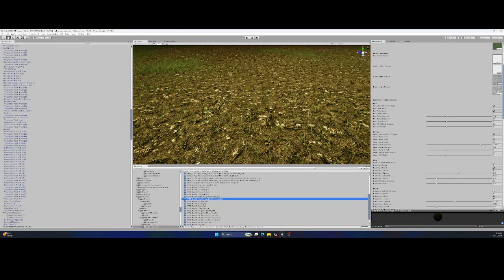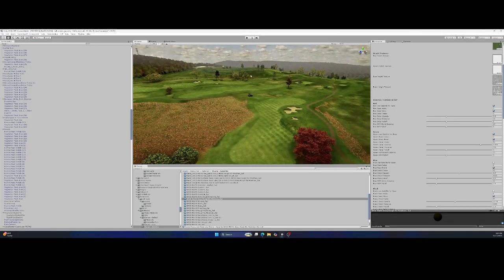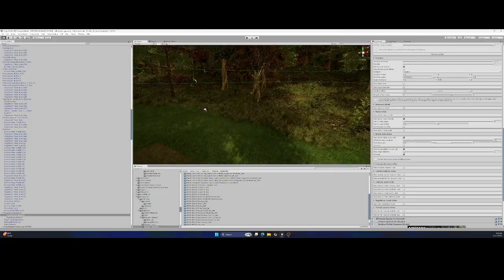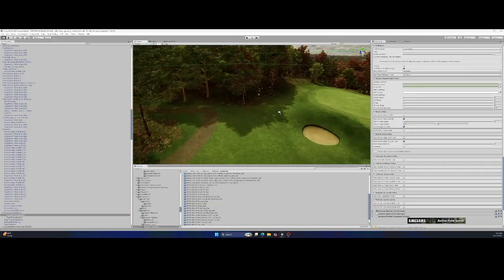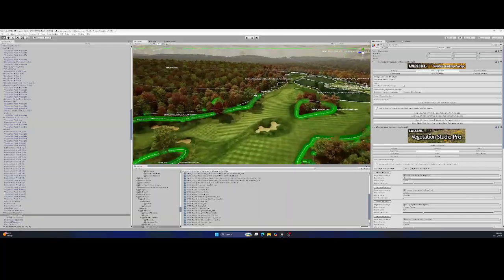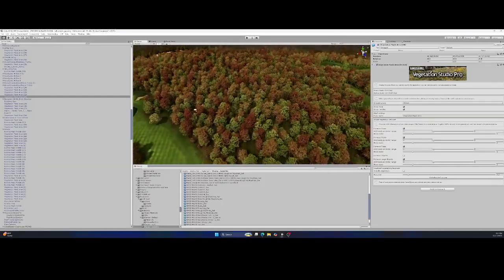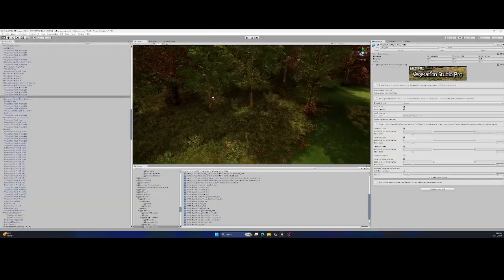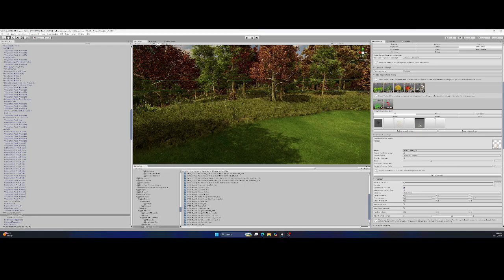Crumpin-Fox Forests, Details, Etc.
A little about Crumpin Fox Forests, Details, etc. .